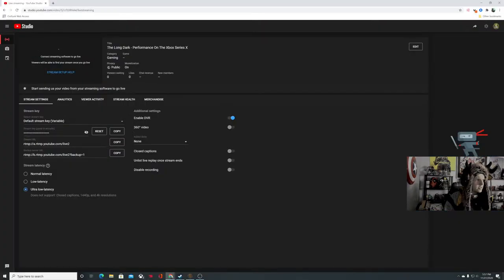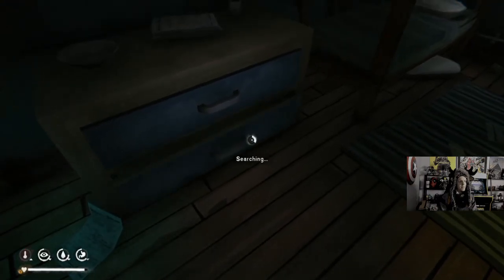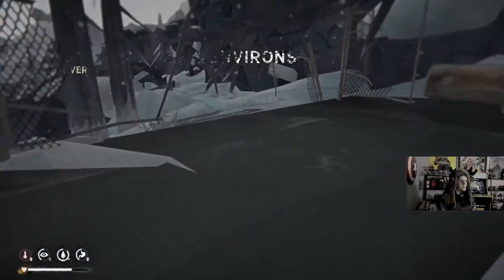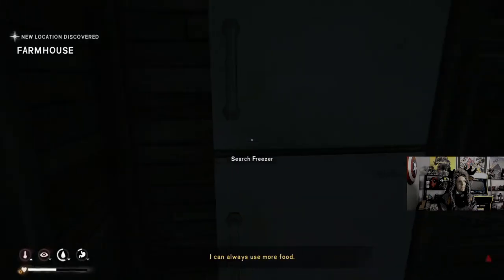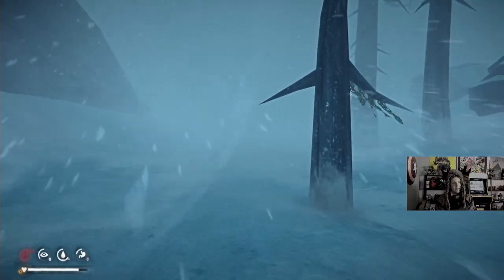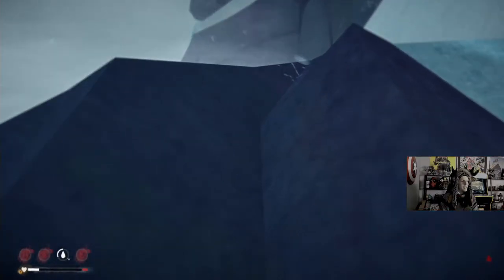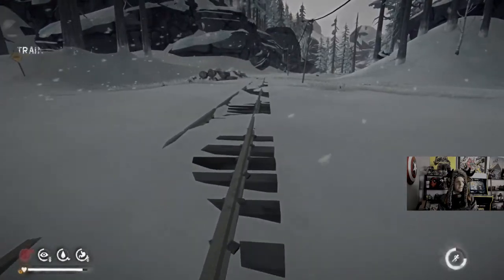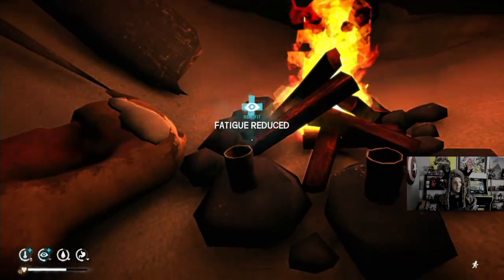The Long Dark - Performance On The Xbox Series X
Checking out the performance of the new Xbox Series X on The Long Dark.